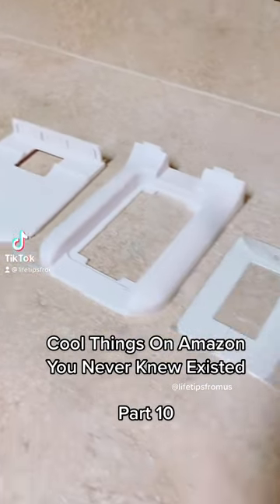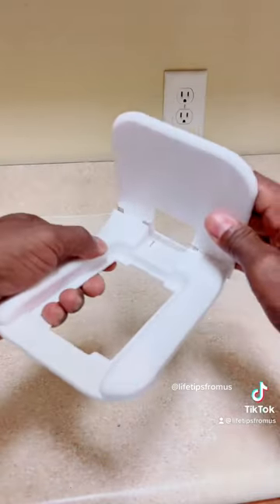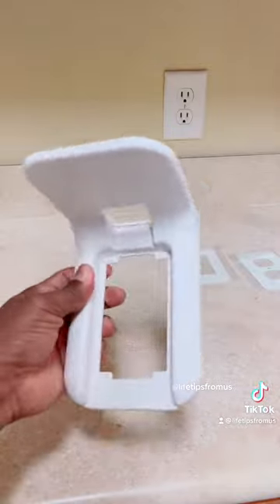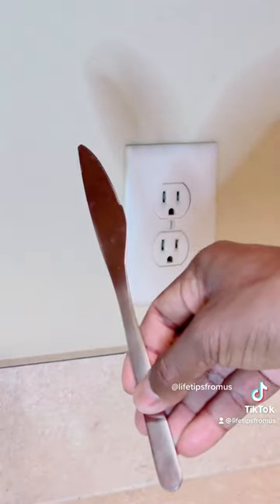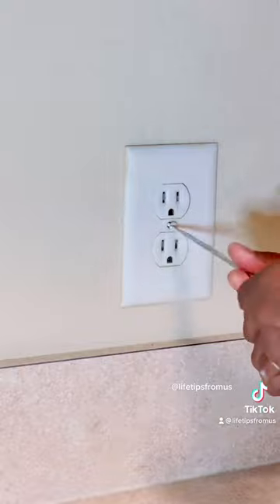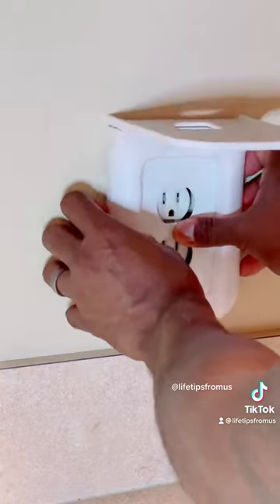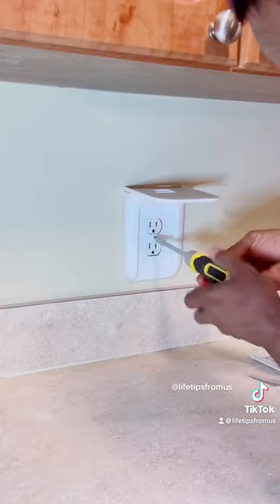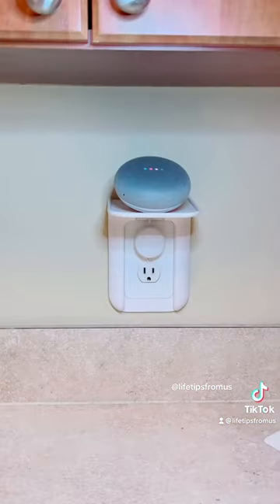Sharing Products & Amazon Finds We Love 2